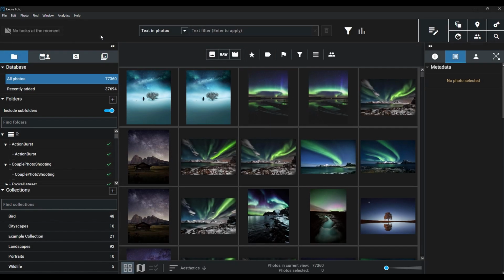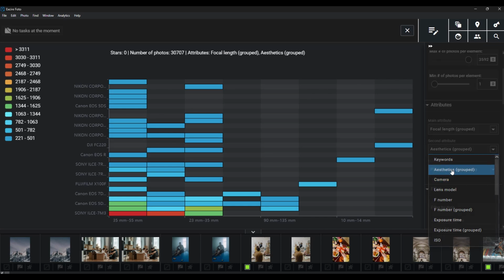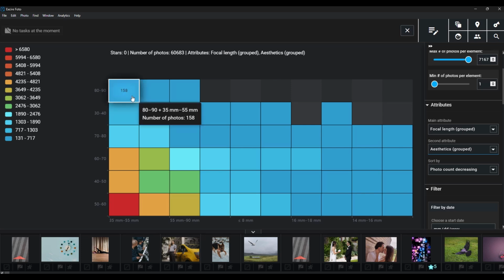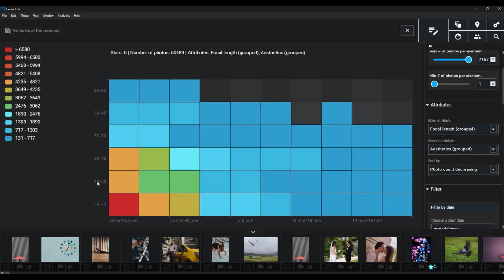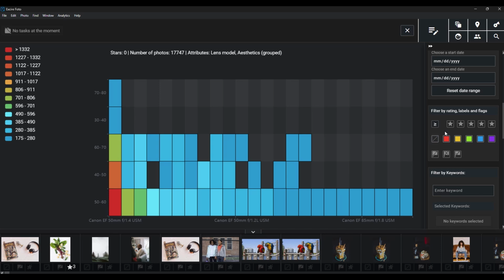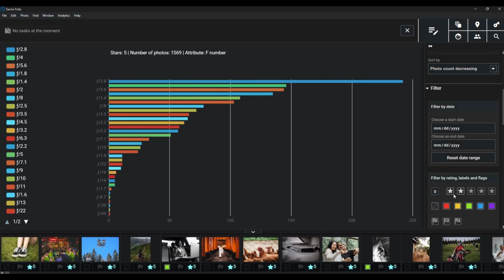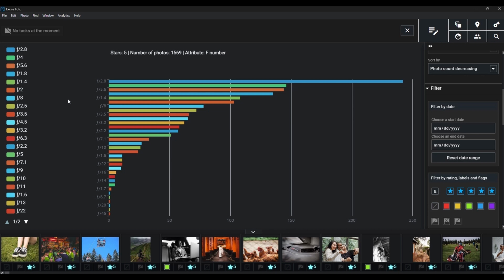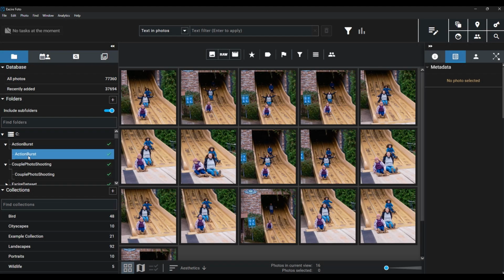How to Use Analytics in Excire Foto 2027 [Easy Tutorial]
Did you know that Excire Foto 2027 includes a powerful Analytics module? In this video, you'll learn how to use Analytics to explore your shooting habits, analyze your results, and gain valuable insights into the cameras, lenses, settings, and techniques that work best for you.

Analytics allows you to compare attributes such as focal length, aperture, lens model, ratings, aesthetic scores, keywords, and more. By visualizing patterns across your photo library, you can better understand your photography, refine your workflow, and make more informed decisions about how you shoot!

With Excire Foto 2027, you can:

✅ Analyze photos based on focal length, aperture, lens model, and other metadata
✅ Compare shooting data against ratings, flags, labels, and Aesthetic Scores
✅ Identify patterns across your most successful images
✅ Explore your photography using charts and graphs
✅ Filter results by date, keywords, ratings, and metadata
✅ Evaluate which gear and settings contribute to your strongest photos
✅ Analyze specific folders, collections, or your entire catalog
✅ Gain insights that can help improve your photography workflow